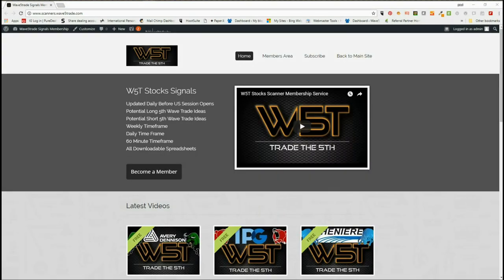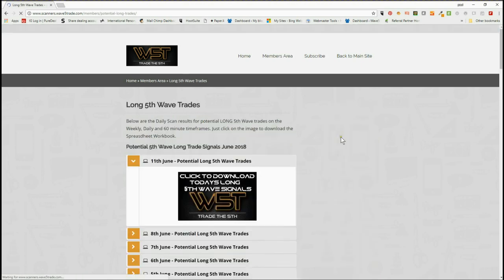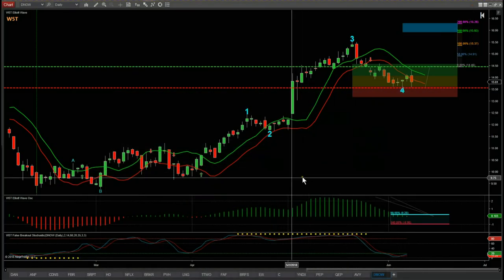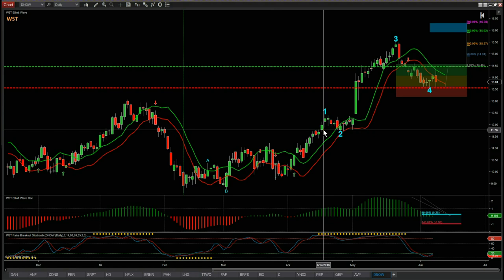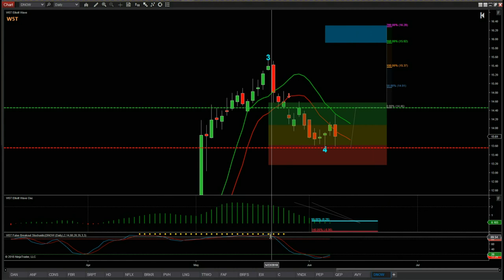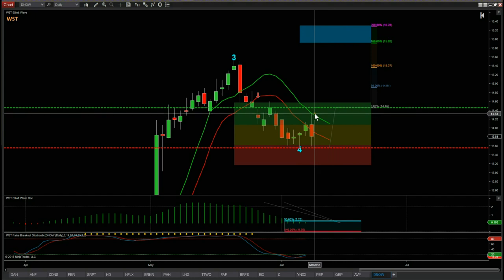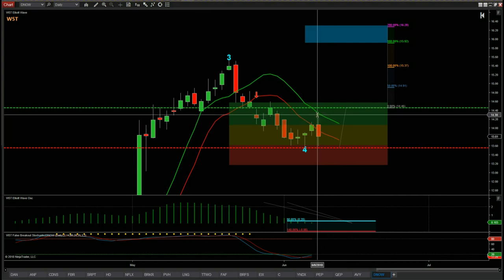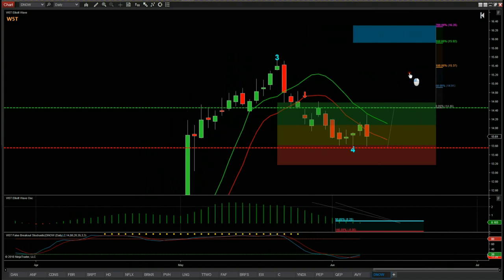Wave5trade Stocks Signals Video for potential Long on DNOW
Watch the Stocks Swing Trading Setup video for a potential long trade on DNOW using the Elliott Wave Indicatror Suite